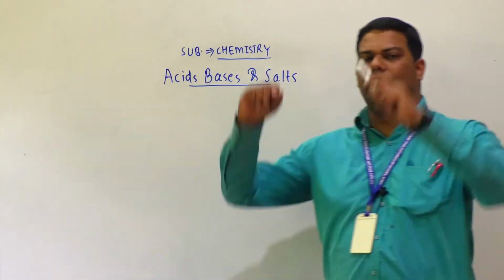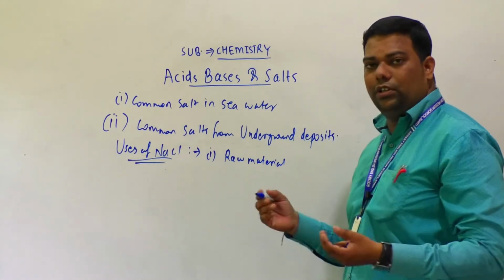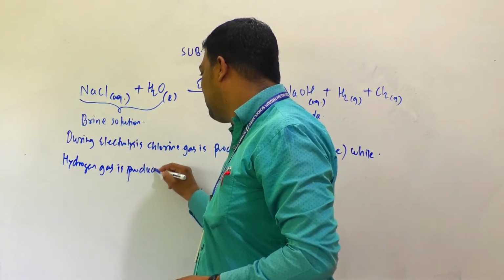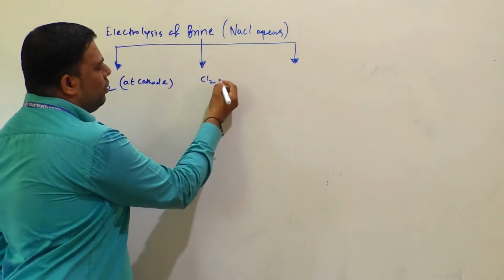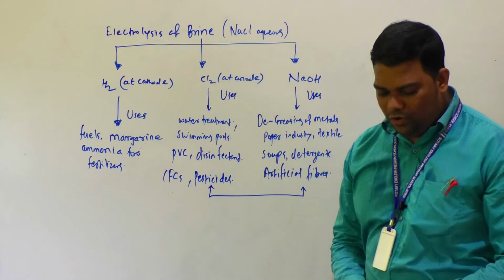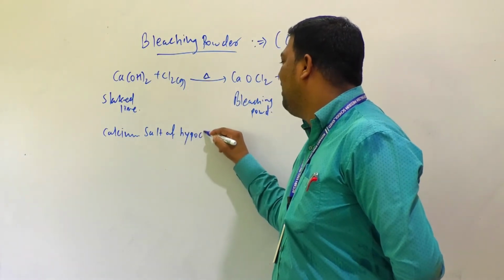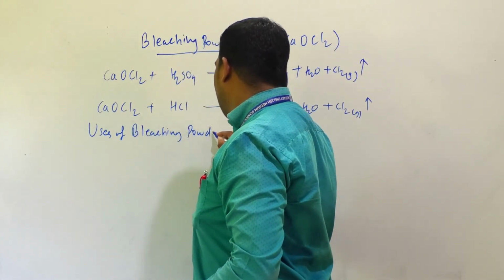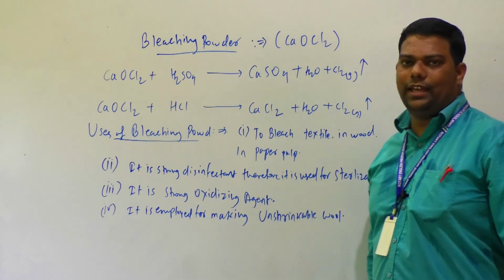Acids Bases & Salts-11